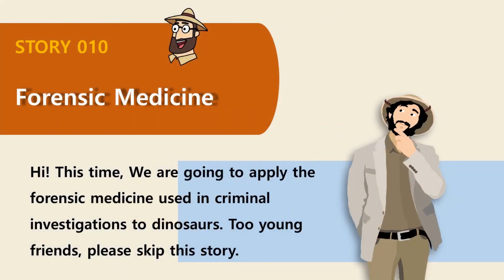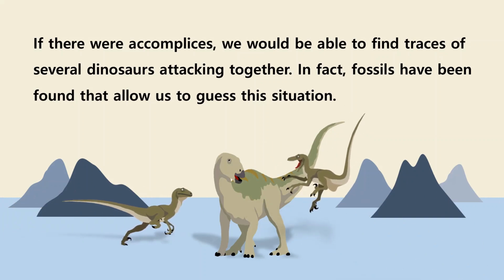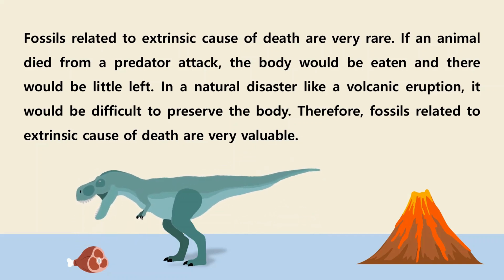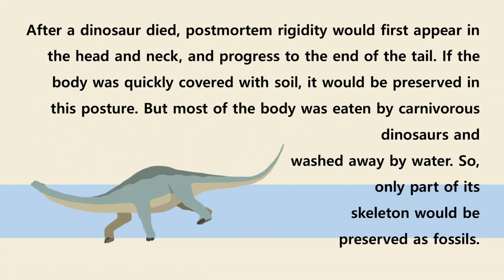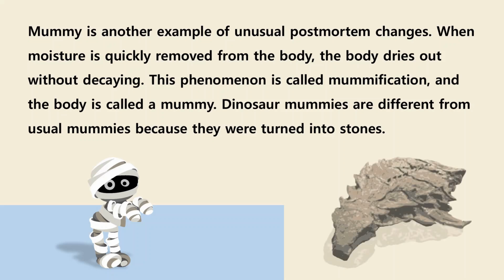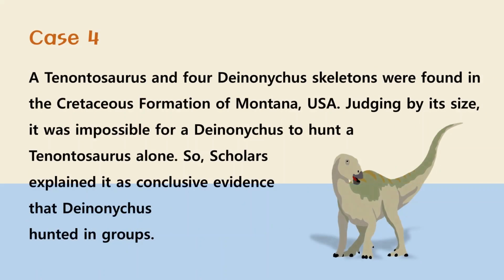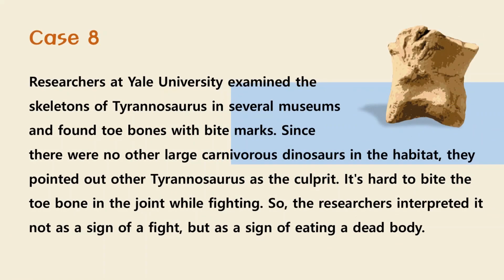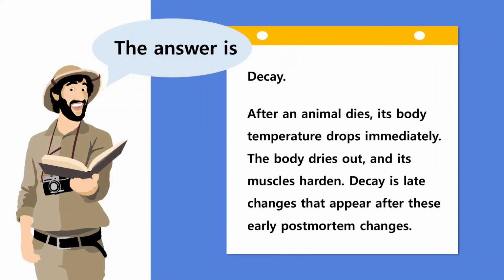Forensic Medicine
Welcome to Dinosaur Story. This is a dinosaur introduction channel that anyone of all ages can enjoy.